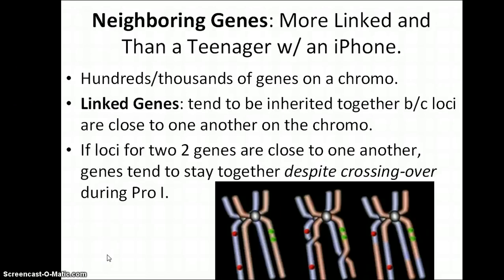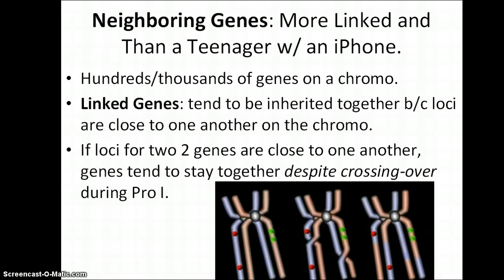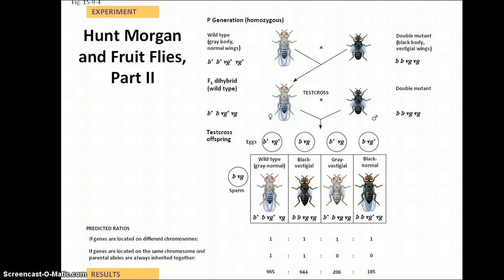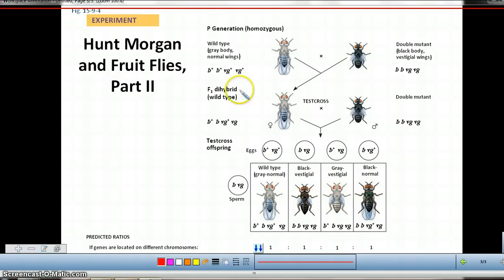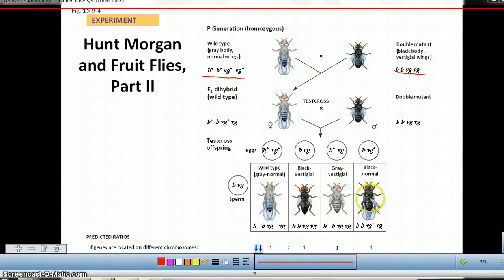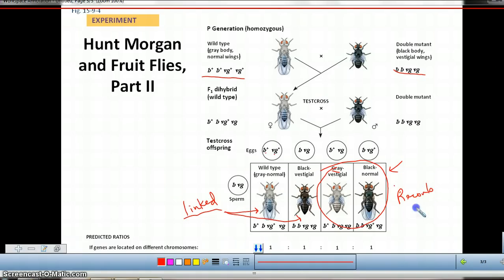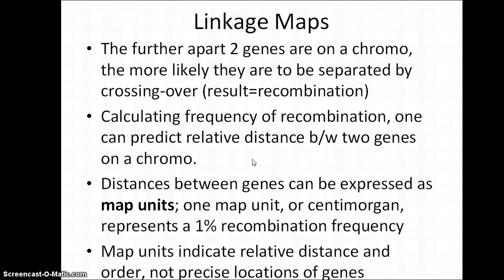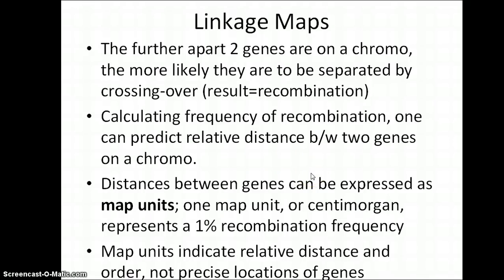Chapter 15, Video 3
This segment discusses recombination and linked genes.